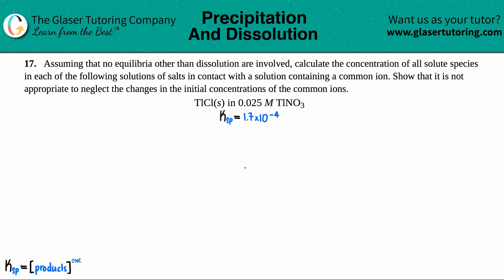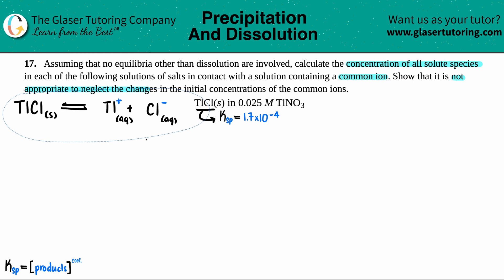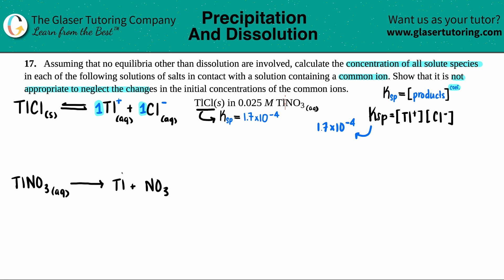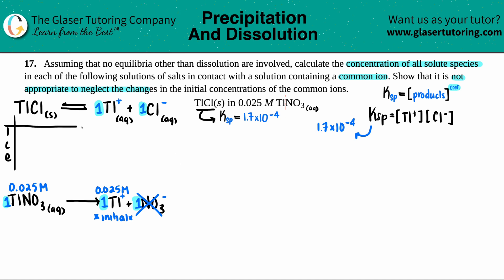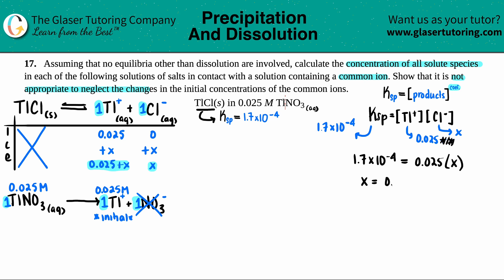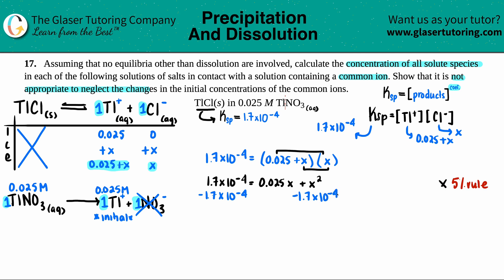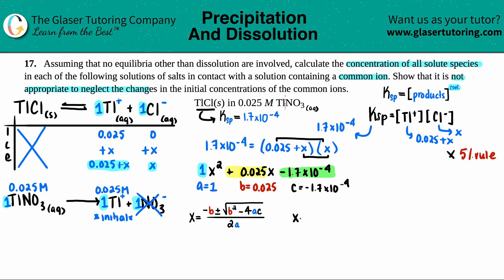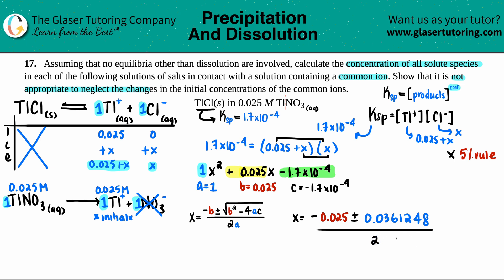15.17a | Calculate the concentration of all solute species: TlCl(s) in 0.025 M TlNO3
Assuming that no equilibria other than dissolution are involved, calculate the concentration of all solute species in each of the following solutions of salts in contact with a solution containing a common ion. Show that it is not appropriate to neglect the changes in the initial concentrations of the common ions.
TlCl(s) in 0.025 M TlNO3